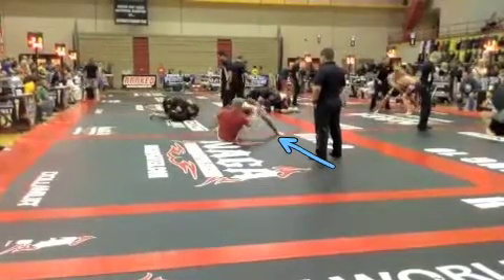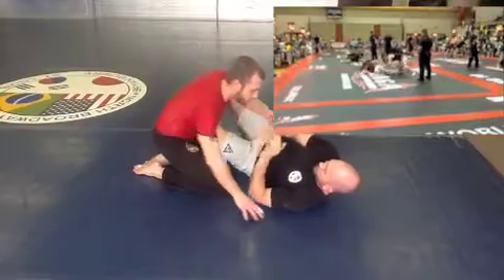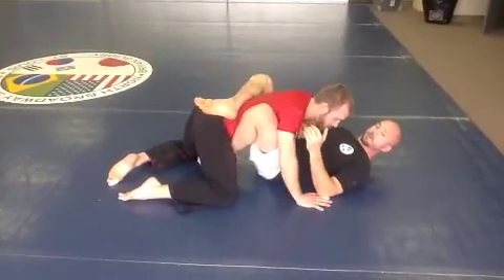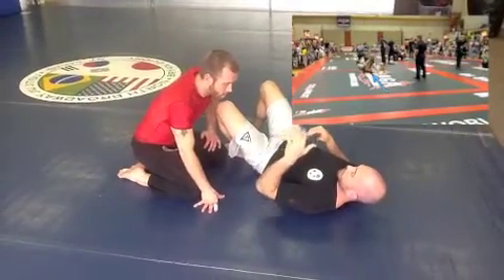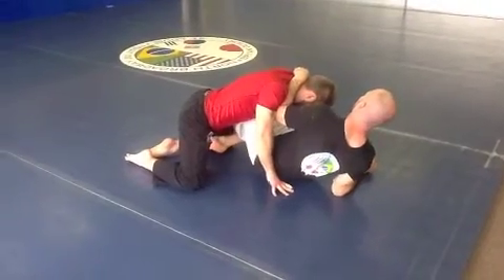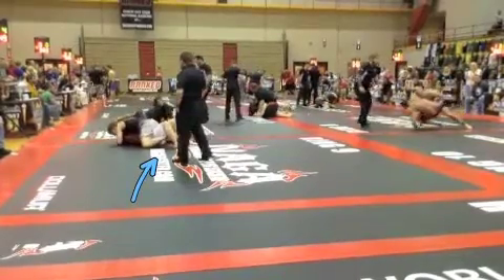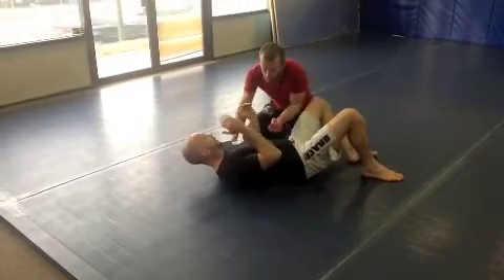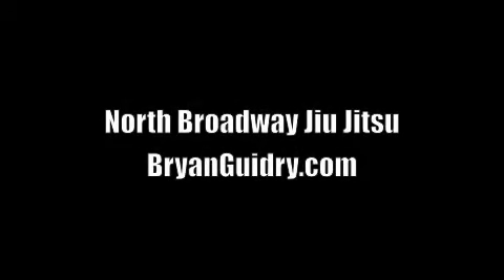Bryan Guidry's Video Breakdown - RJ Miller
This week I break down video of one of my students, RJ Miller.  We discuss strategies to prevent the guard pass and guard recovery.